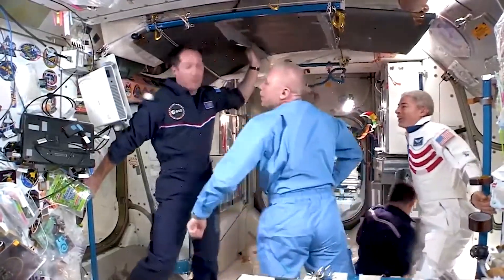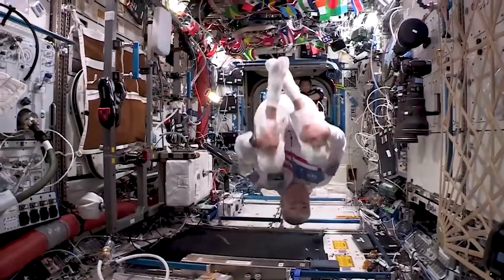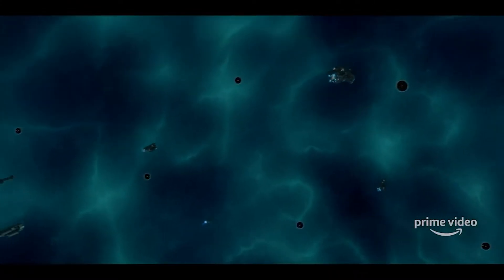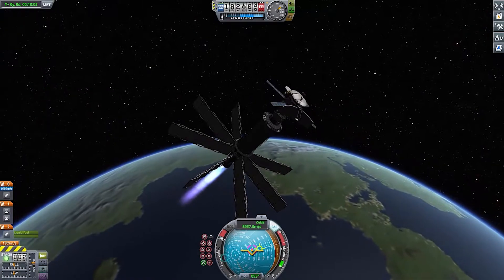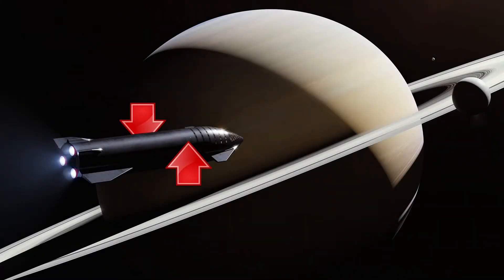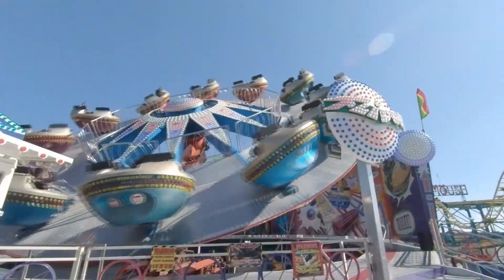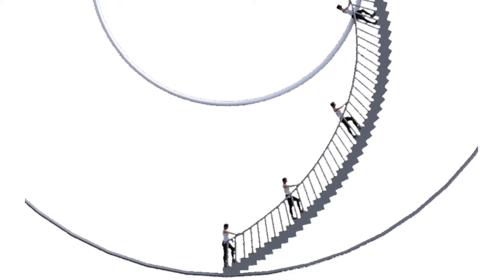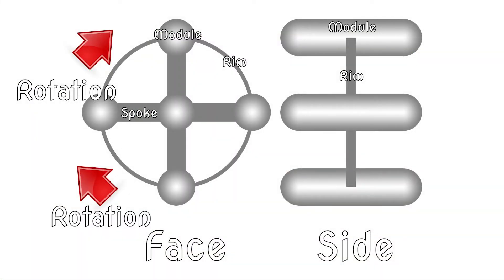Artificial Gravity Wouldn't Work Like it Does in Startrek! Let me explain why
If you've ever watched a SciFi space series or movie you'll probably have noticed that the spaceships all share something in common.  They have artificial gravity.  This is of course more to do with production cost than anything else, but it does make it seem like it's pretty important.  However if you look at pretty much all the space endeavors up until now, now being September of twenty twenty one. Artificial gravity seems to be like a pretty low priority and it has been.  However as people start to try and live and work in space the importance of artificial gravity will grow.  Most forms of artificial gravity we can accomplish come with some weird effects! What are they and how would they affect us, let me explain!